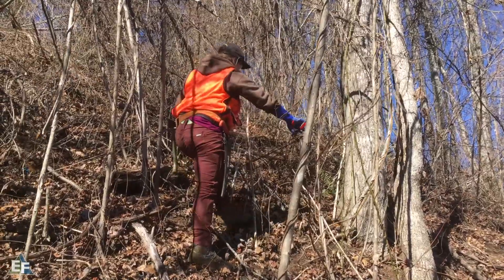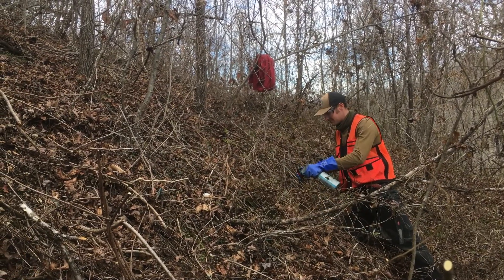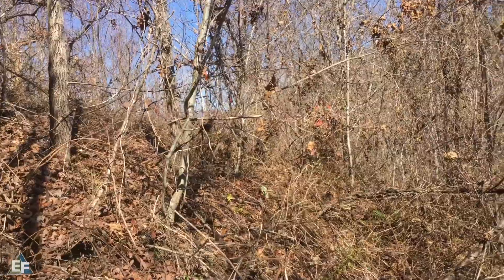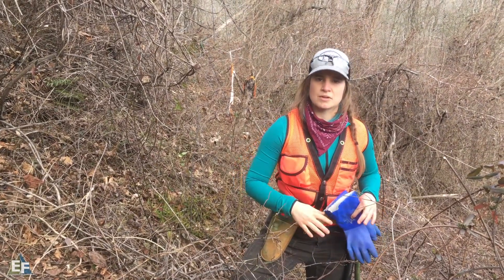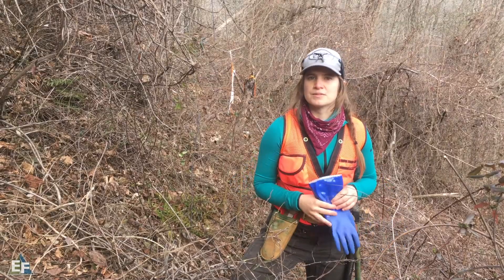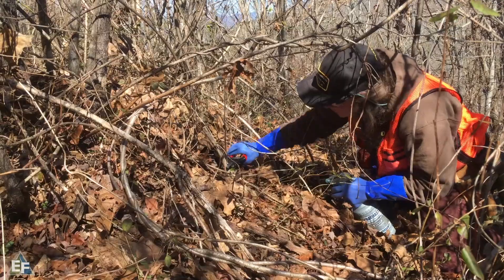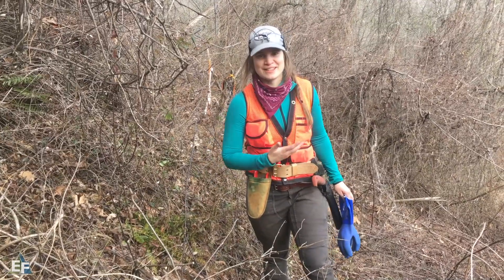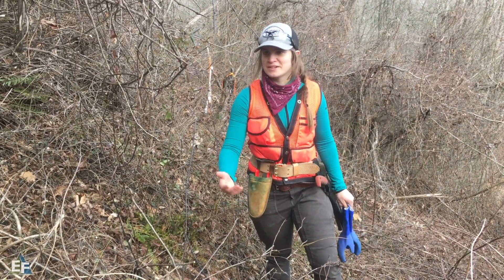Oriental Bittersweet Treatment in FEBRUARY!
Some invasive species are better treated in the growing season while others can just as well be treated in the winter. Here, we are treating around a thick pocket of Oriental bittersweet in Swain County, NC before we follow up with a foliar spray in the growing season.